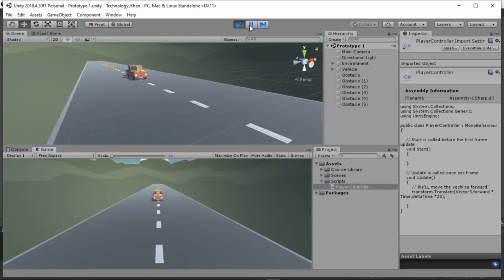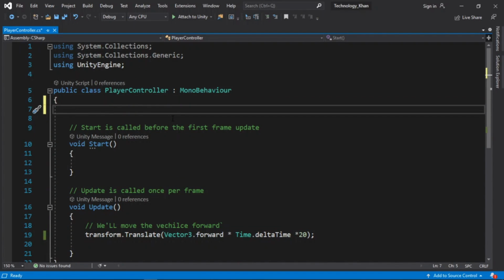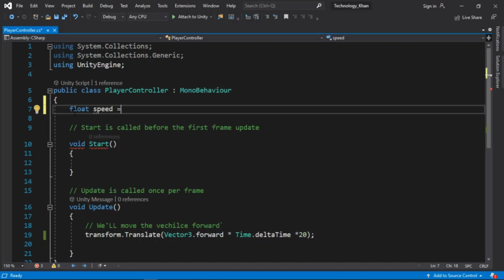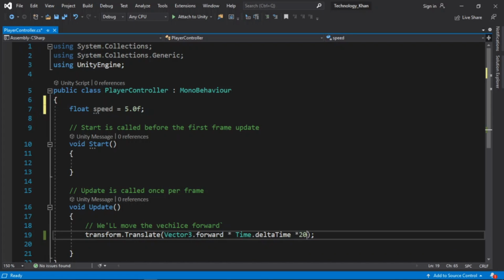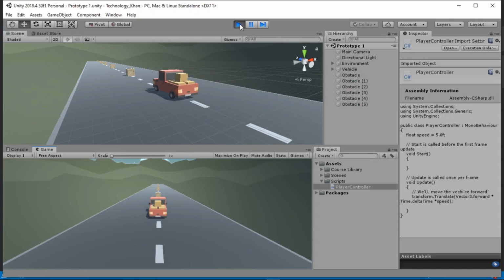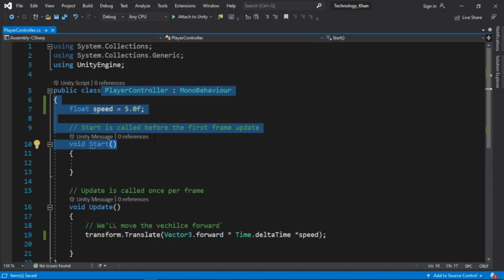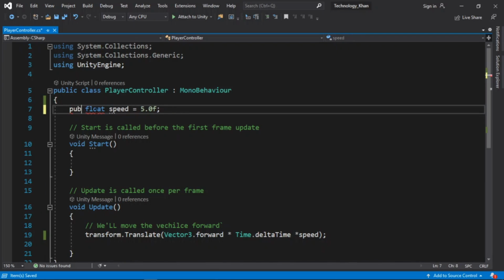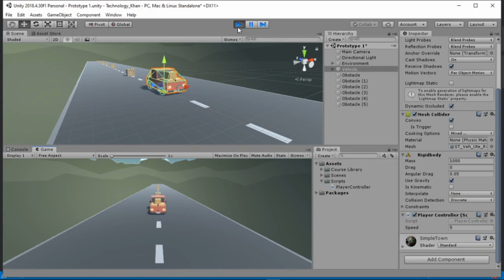Game Development Free Course|Unit 1.12 How to add variable in unity script|Using C#|Technology Khan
We need an easier way to change the vehicle’s speed and allow it to be accessed from the inspector. In order to do so what we need is something called a variable.
1  In PlayerController.cs, add public float speed = 5.0f;  at the top of the class.
2  Replace the speed value in the Translate method with the speed variable, then test.
3  Save the script, then edit the speed value in the inspector to get the speed you want.

Variables and the Inspector:
When creating a script, you are essentially creating your own new type of component that can be attached to Game Objects just like any other component.

Just like other Components often have properties that are editable in the inspector, you can allow values in your script to be edited from the Inspector
 too.

Unity creates the Inspector label by introducing a space wherever a capital letter occurs in the variable name. However, this is purely for display purposes and you should always use the variable name within your code. If you edit the name and then press Play, you will see that the message includes the text you entered.

In C#, you must declare a variable as public to see it in the Inspector.

Unity will actually let you change the value of a script’s variables while the game is running. This is very useful for seeing the effects of changes directly without having to stop and restart. When gameplay ends, the values of the variables will be reset to whatever they were before you pressed Play. This ensures that you are free to tweak your object’s settings without fear of doing any permanent damage.

How do I declare a variable in unity?
How do you declare variables in unity script?
How to use variable in unity?
How to declare variable in unity?

After watching this video you will learn about the above questions.

unity 3d game development using c#.